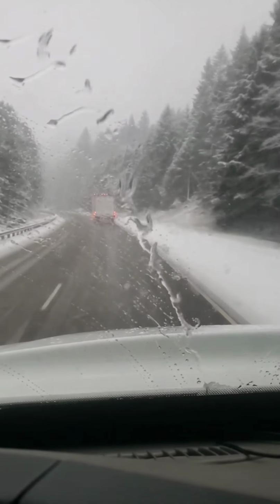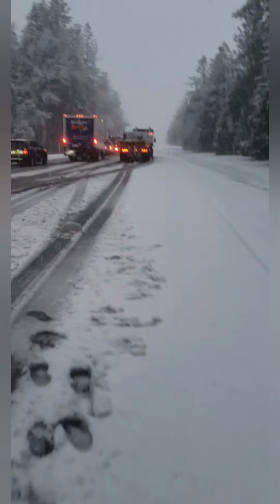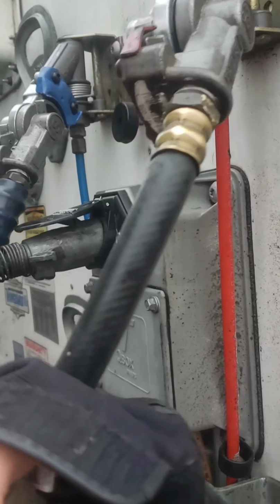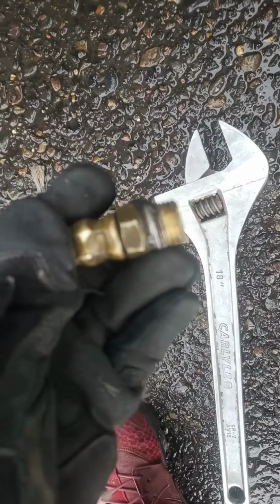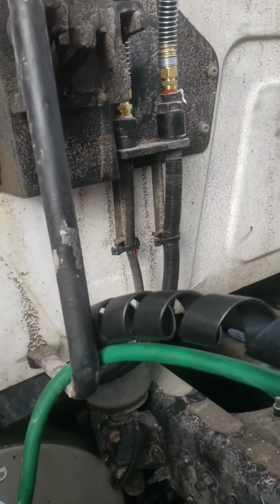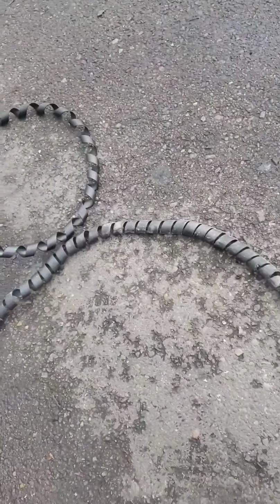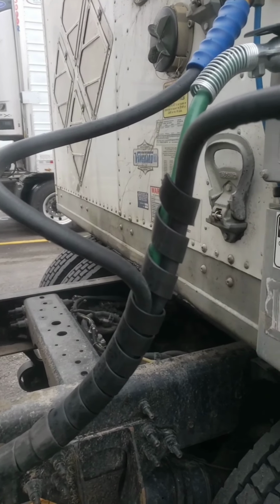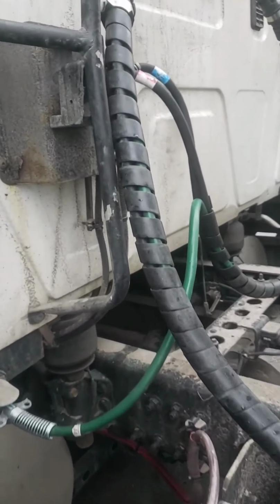how to replace air hose and electrical gable from truck to trailer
fast forward to 3:05 if you are not interested in the beginning.